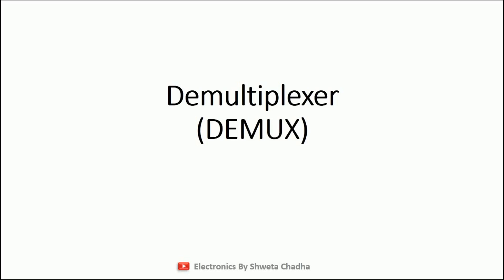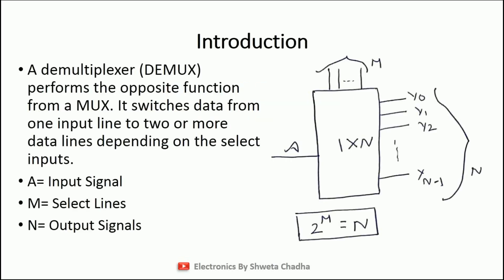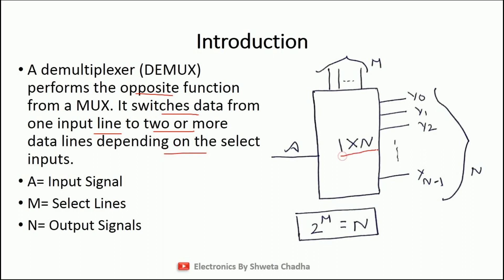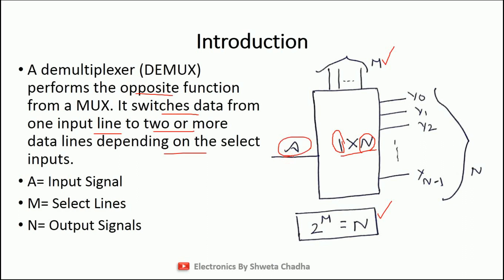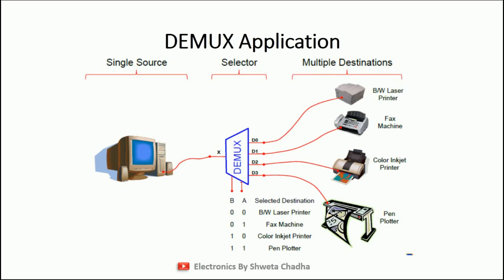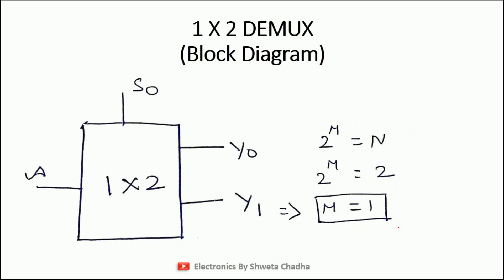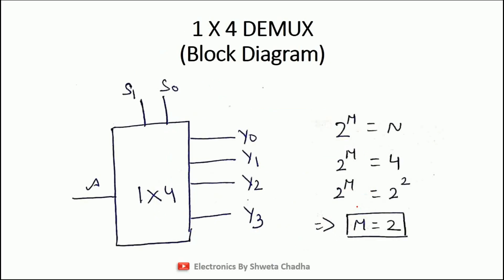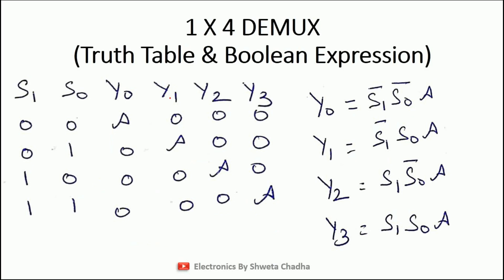Demultiplexer (DEMUX) and its types